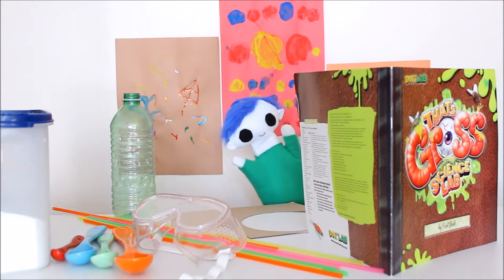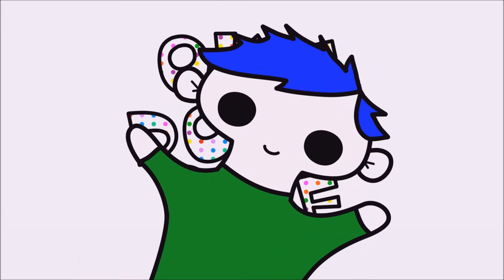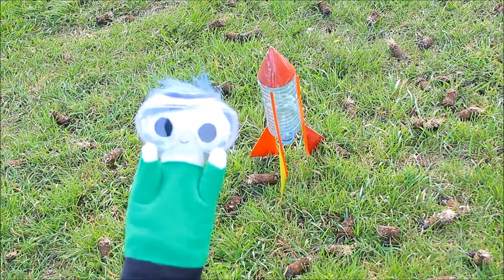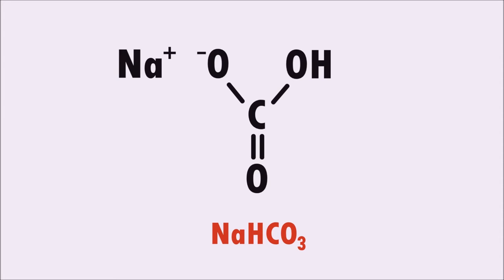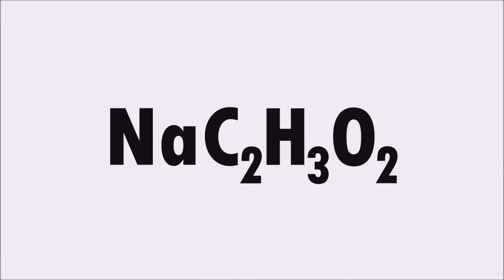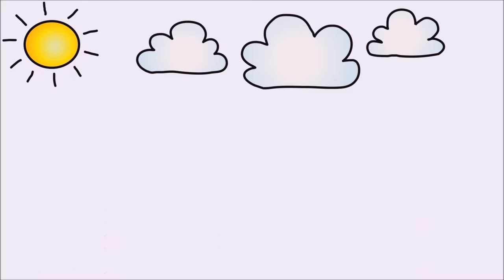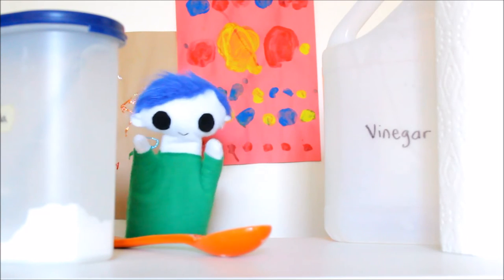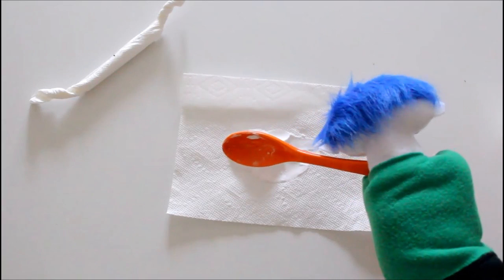Odie Makes a Rocket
Odie builds a rocket and makes it fly with chemistry.